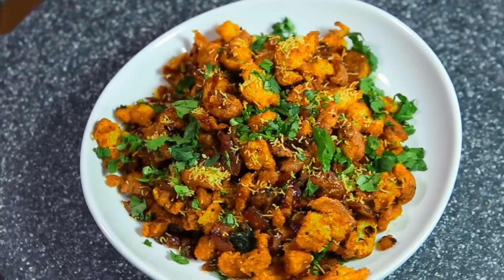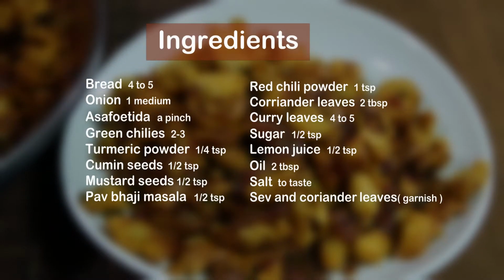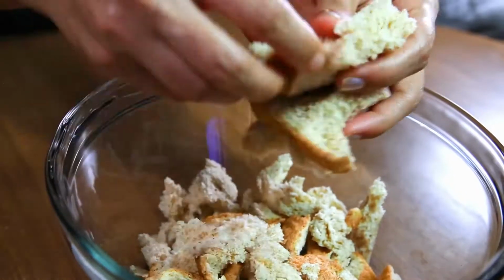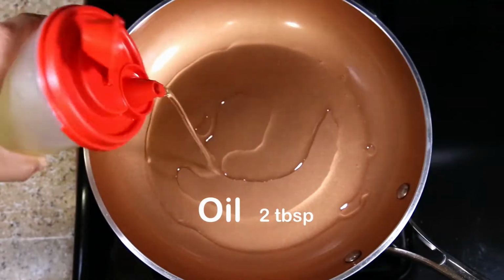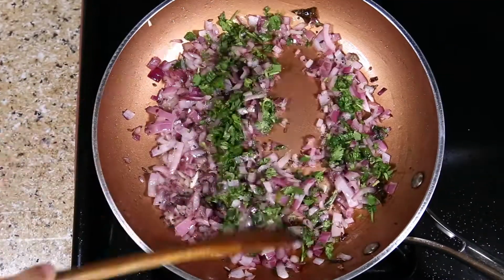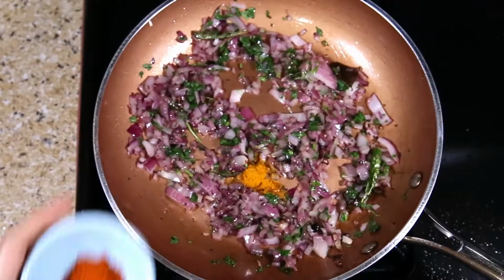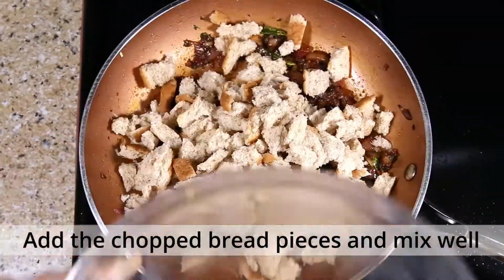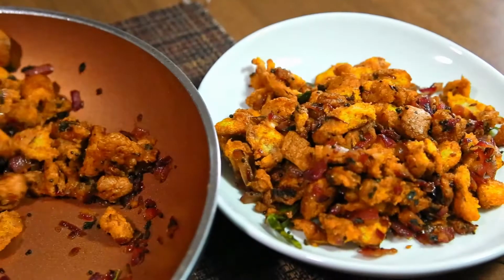Bread Upma Recipe | Quick Breakfast Recipe | Food Memories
Bread Upma is super easy and tasty recipe served for breakfast or as an evening snack or kids can even enjoy in their lunch box. Give it a try and let me know if you like it.

Ingredients
4-5 Slice Breads (Brown, white or ladi pav)
2Ttbsp oil
½ Tsp Mustard Seeds
½ Tsp Cumin Seed
5-6 Curry Leaves
1 tsp mustard seeds
Pinch of asafoetida (Hing)
2 green chillies
½ Tsp turmeric powder
½ Tsp Red Chilli Powder
½ Tsp Pav Bhaji Masala
½ Tsp Sugar (optional)
½ Tsp Lemon Juice
Salt (according to your taste)

Garnish:
Grated coconut
Coriander leaves
Sev
Lemon

Method:
1. Heat the pan and add oil.
2. Add cumin seeds, mustard seeds (let them crackle), now add asafoetida, curry leaves, green chillies, coriander leaves and mix well.
3. Add chopped onion, saute till the onion turns translucent.
4. Once the onion turns translucent add turmeric powder, red chilli powder, pav bhaji masala, salt sugar, water and mix well. At this point, you can add tomatoes and any vegetables of your choice. But I like my bread upma plain.
5. If you are adding any vegetables then cover and let them cook for a few minutes and then add bread.
6. Now add bread pieces and mix well till the bread pieces are coated well with masala or the mixture. Now cover and let it cook for 2-3 minutes.
7. Bread Upma is ready to serve in a serving plate or bowl. Garnish it with some freshly grated coconut or sev or both and fresh coriander leaves along with a slice of lemon.

Enjoy delicious, super easy and yummy Bread Upma with tea or coffee.
TIPS:
1. You can also add peanuts or veggies of your choice.
2. If you are taking brown bread do not forget to add pav bhaji masala, this masala helps to hide the bitter taste of brown or wheat bread.
3. You can also make this upma by using Indian pav or the ladi pav, it tastes amazing.
4. Please take care while adding salt as bread already has salt.